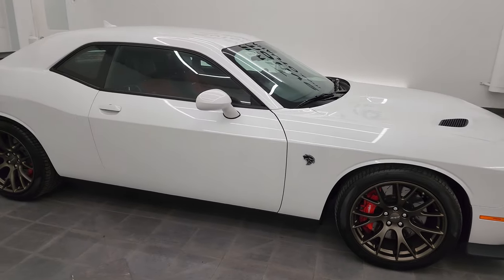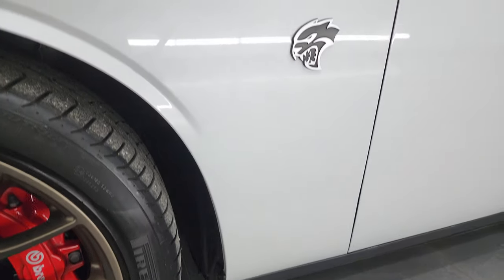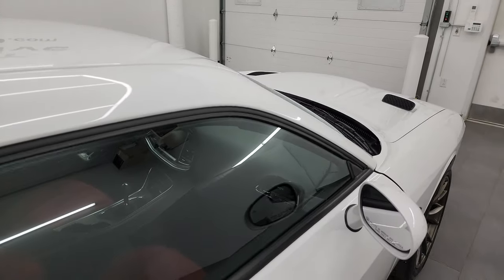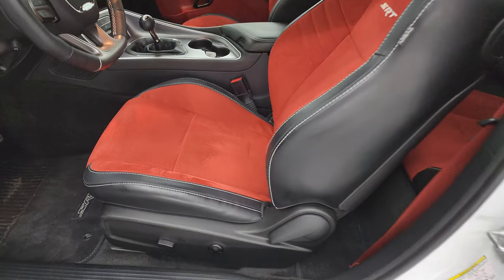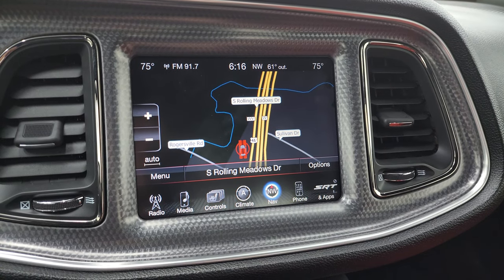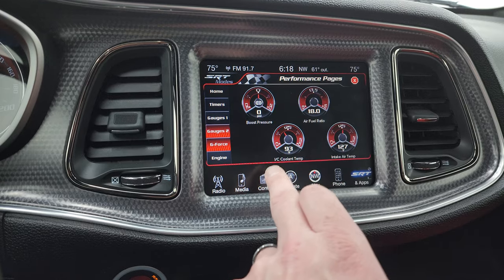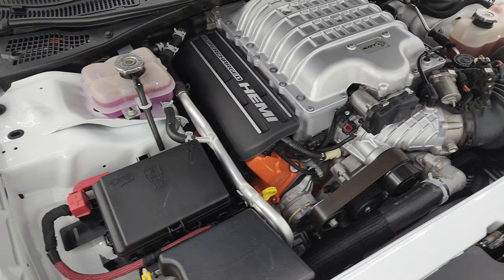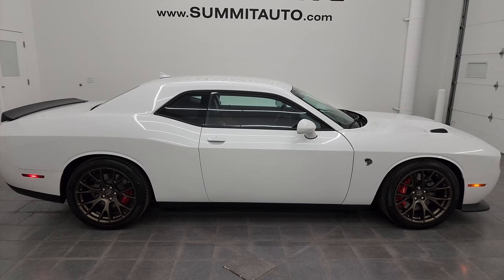STOLEN! THIS CAR IS STOLEN IF YOU SEE THIS CAR REPORT TO AUTHORITIES! 2015 CHALLENGER HELLCAT 14410Z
ATTENTION THIS CAR WAS STOLEN FROM OUR LOT!  IF YOU SEE THIS CAR PLEASE REPORT IT TO THE AUTHORITIES! VIN IS BELOW FOR VERIFICATION!

This 2015 DODGE CHALLENGER HELLCAT STICK SHIFT WITH BRASS MONKEY WHEELS IN WHITE IVORY TRI-COAT PEARL FOR SALE IN FOND DU LAC OSHKOSH WISCONSIN 54935 is the vehicle we did walk around review of today.

Thank you for checking out this video of this 2015 DODGE CHALLENGER HELLCAT STICK SHIFT WITH BRASS MONKEY WHEELS IN WHITE IVORY TRI-COAT PEARL FOR SALE IN FOND DU LAC OSHKOSH WISCONSIN 54935

STOCK: 14410Z
PRICE: $52,992
MILES: 6,131
MAKE: DODGE
MODEL: CHALLENGER HELLCAT
VIN: 2C3CDZC90FH834343
LOCATION: FOND DU LAC OSHKOSH WISCONSIN, 54937 TRUCKS ON 41

1 OWNER! CLEAN TITLE HISTORY! CLEAN CARFAX!* 6.2 Liter V8 Hemi Supercharged Hellcat Engine Hell Cat, 707 Horsepower* Two Door Coupe* SRT8 Package SRT-8* 6 Speed Manual Transmission Stick Shift* Rear Wheel Drive RWD 4x2 Two Wheel Drive* Factory GPS Navigation System* Reverse Backup Camera Rearview Camera* Dual Rear Exhaust* Blind Spot Monitoring with Rear Cross-Path Detection* Power Driver's Seat* Red Leather Seats* Dual Heated Seats* Non Smoker* Air Conditioned Ventilated Seats* Suede and Leathers Seats* Bucket Seats* Heated Power Mirrors with Blindspot Indicators* Electronic Stability Control Traction Control ESC* Pirelli Pzero 275/40 ZR20 Tires* 20 Inch Rims Premium Wheels* Brass Monkey Painted Alloy Premium Wheels* Four Wheel Disc Brembo Brakes* Decklid Spoiler* HID High Intensity Discharge Headlights* LED Running Lights* LED Tail Lamps* Reverse Sensors* Cowl Induction Sport Hood* AM / FM Radio Tuner* Sirius/XM Satellite Radio Capabilities Sirius / XM* Uconnect (R) 8.4 AM/FM System 8.4 Inch Touchscreen with AM/FM* Harmon / Kardon Premium Audio Sound System Harmon/Kardon* 911 Assist System* U Connect Hands Free Bluetooth Hands-Free Phone System Blue Tooth* Auxiliary MP3 Jack Portable Audio Connection* Factory Subwoofer* SD Card Slot* USB Jack Portable Audio Connection* Enter-N-Go System Keyless Entry System* Keyless Entry System* Push Button Start* Rear Window Defroster* Driver and Passenger Front Air Bags* L.A.T.C.H. Child Safety System* Side Curtain Air Bags SRS Safety Restraint System* Heated Steering Wheel Multi-Function Steering Wheel Controls* Homelink System with Three Programmable Buttons for Garage Doors, Lighting Systems & Security Systems* Compass, Outside Temperature Display and Mileage Display* Dual Multi-Zone Climate Control* Fold Down Rear Seats* Factory Floormats* Air Conditioning AC* Cruise Control* Power Locks* Power Windows* Automatic Headlights Autolamp* Power Tilt/Telescope Steering Wheel* Ivory White Tricoat MetallicONE OWNER! CLEAN AUTOCHECK! Very very clean inside and out! This is one of the sharpest 2015 Dodge Challenger SRT Hellcat cars we have ever had on our lot! Make your move before this super clean ride is gone!*